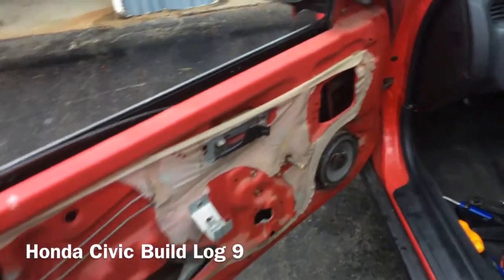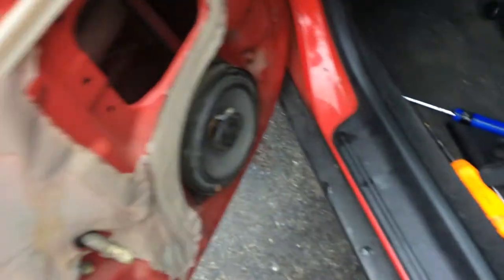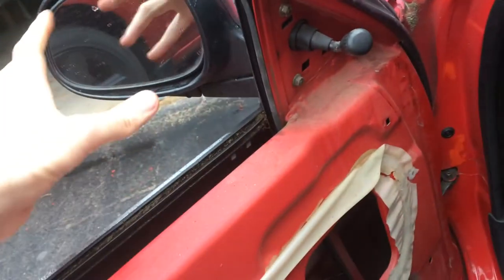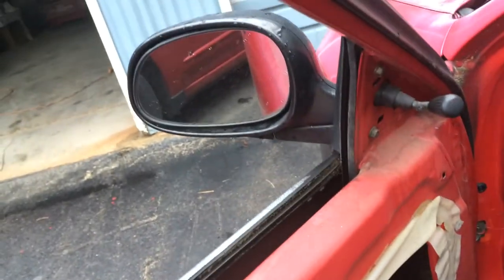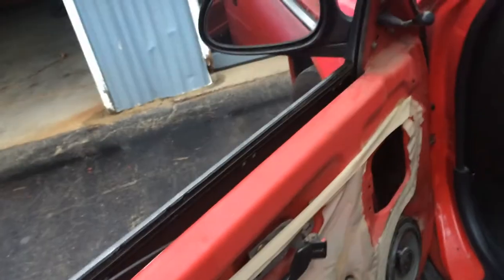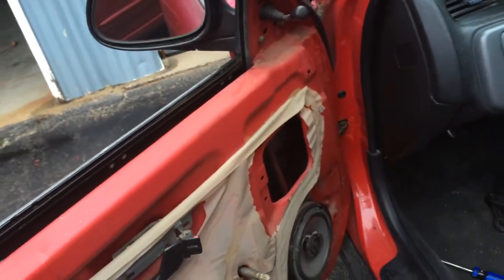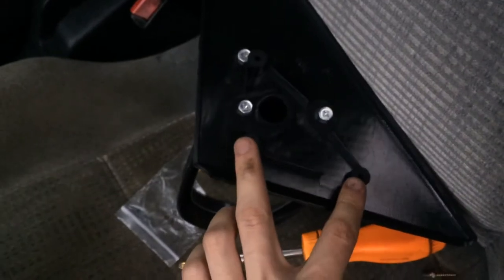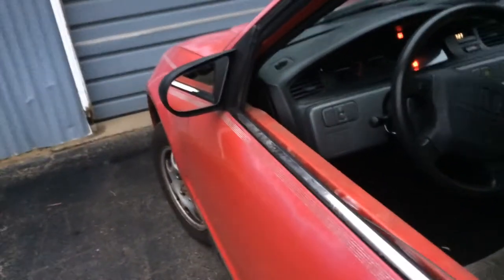Honda Civic Build Log 9 - Spoon Style Mirror Install!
In this video I install the spoon style mirrors. it was raining this day, so I didn't get as much footage as I was hoping for, but I got to explain how the door panel comes apart, and then I showed you the way to mount the new mirrors to the car. I also talked a little bit about the mirrors, but I will get into more detail with them when I fully review the car.